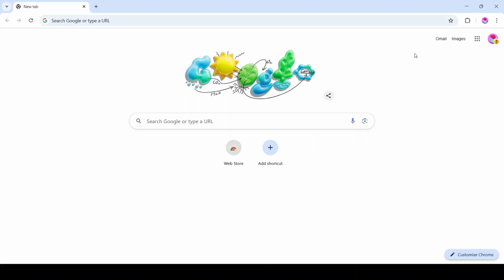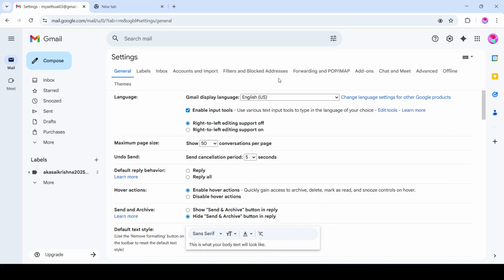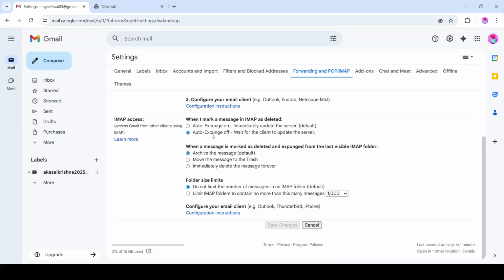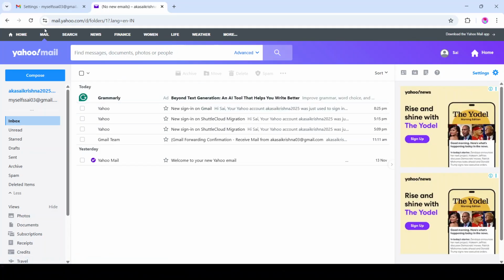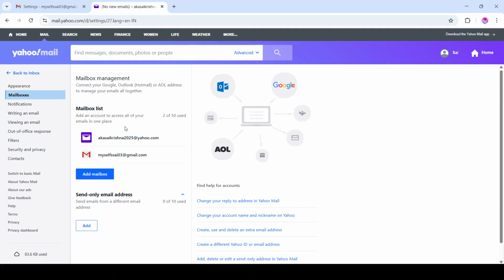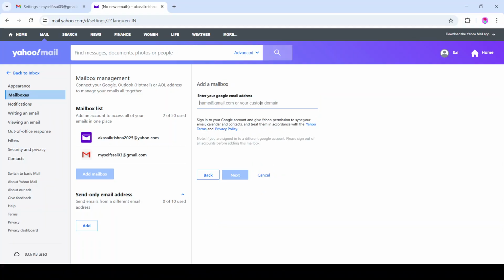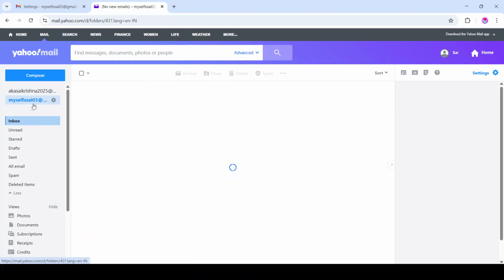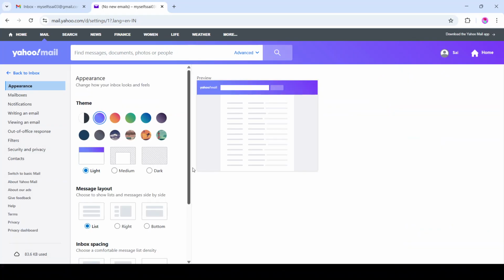How to Transfer Gmail to Yahoo Mail 2026 (Step By Step)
Learn How to Transfer Gmail to Yahoo Mail in this video.